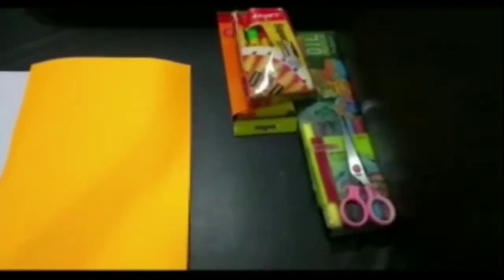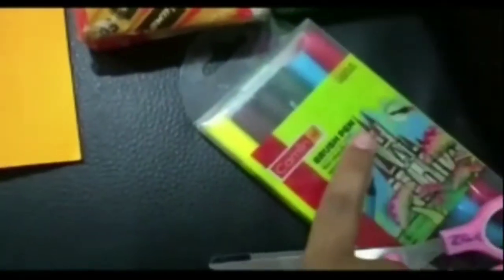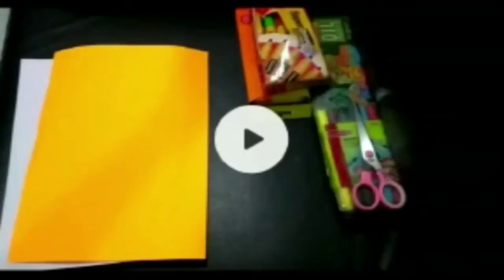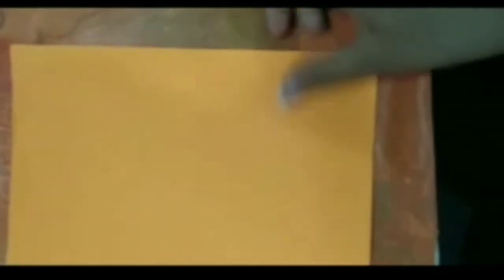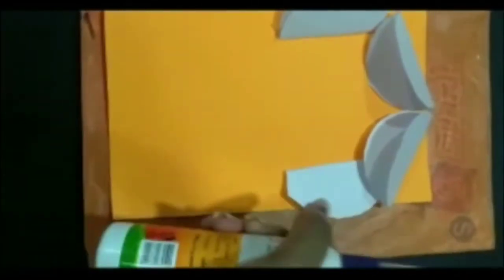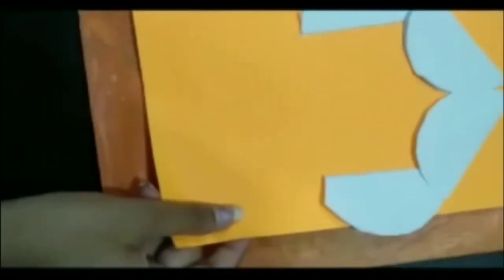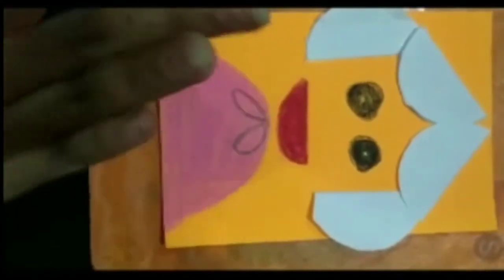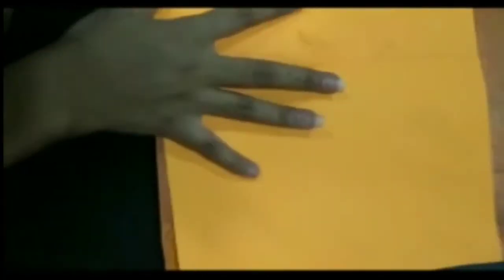How to make a beautiful greeting card for your loved ones#done by Pavi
Beautiful greeting card